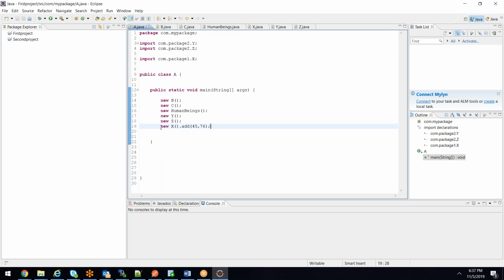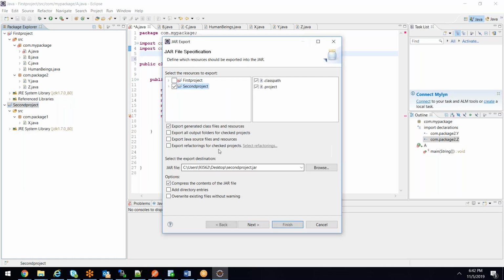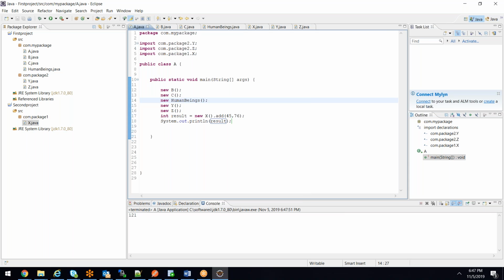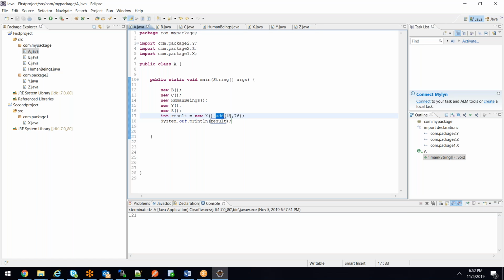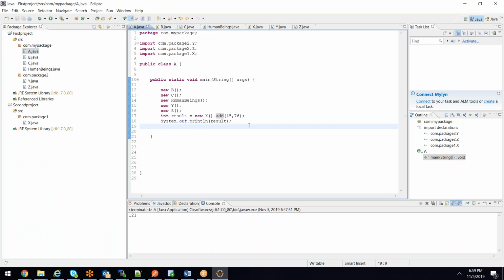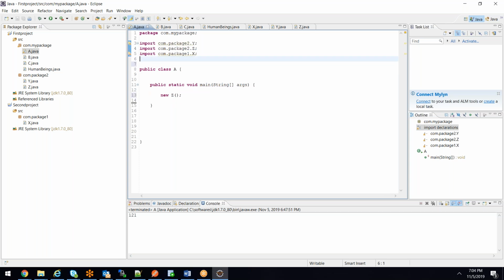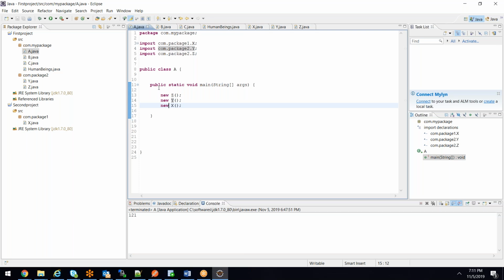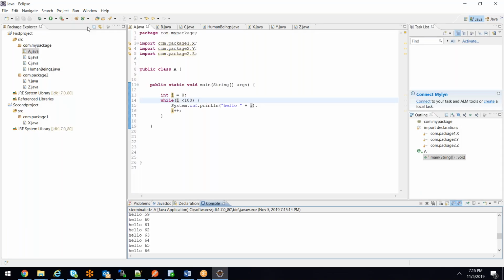Core Java 8